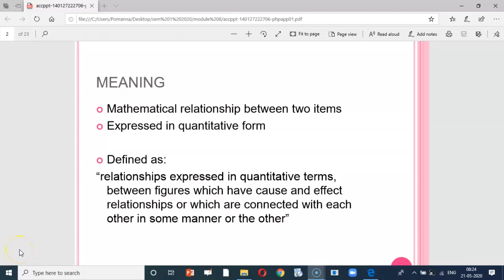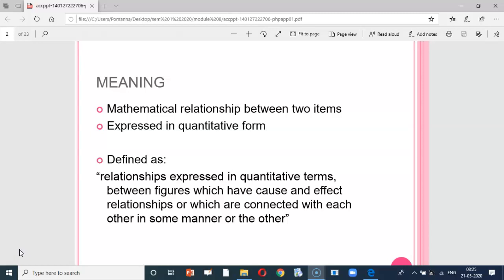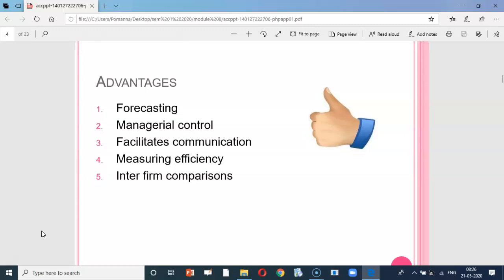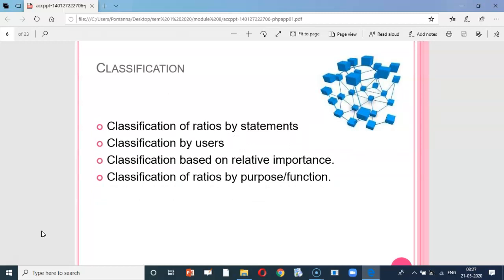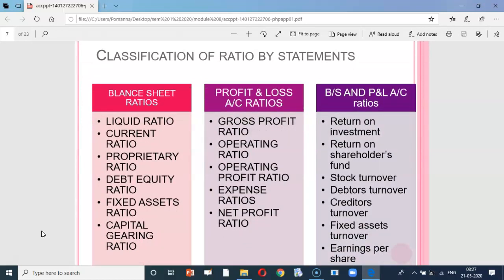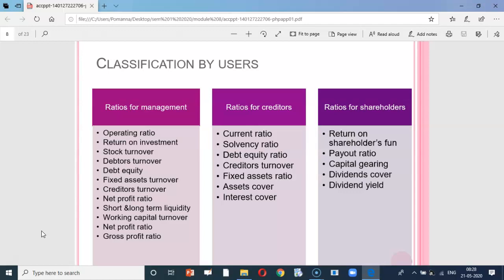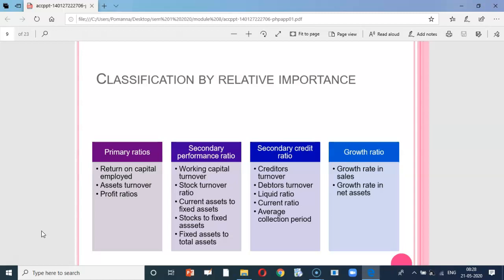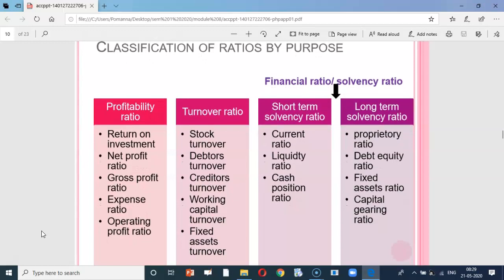RATIO ANALYSIS INTRODUCTION